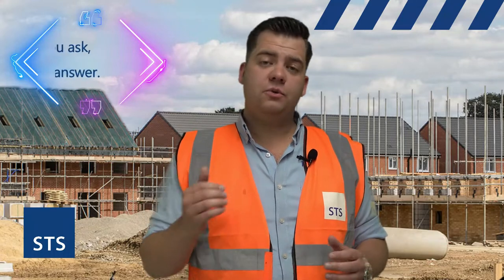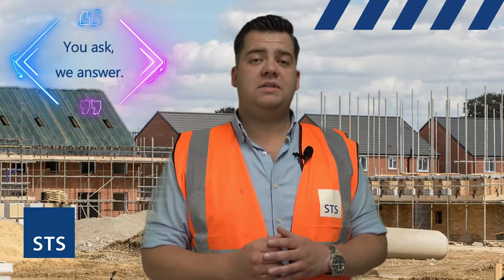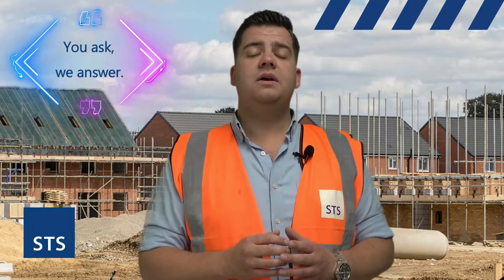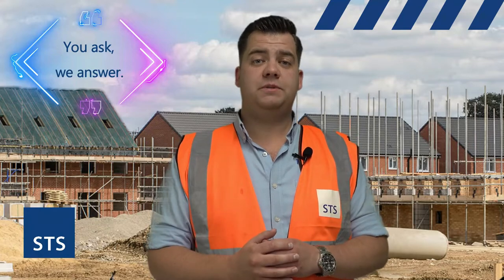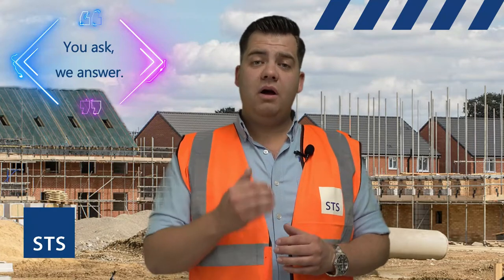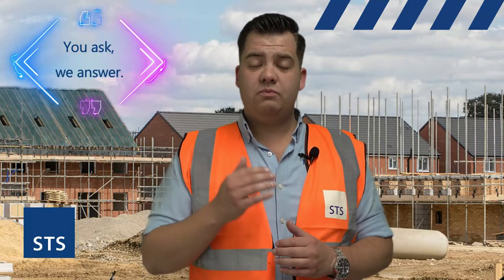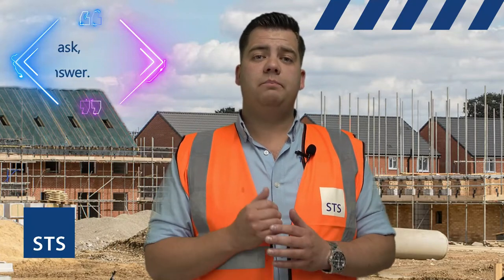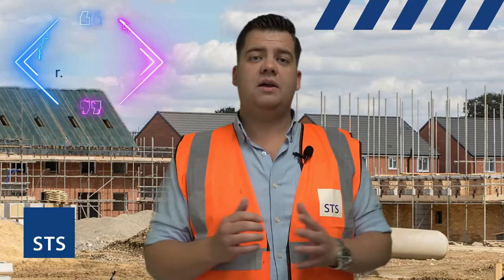Can Fibre Cement boards Be Left Exposed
You Asked Can Fibre Cement Boards be left exposed, outside to the elements.  This is a short video explaining what you can and can't do with the NoMorePly and other fibre cement sheet material.